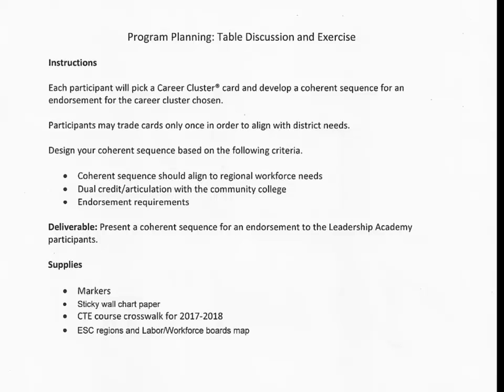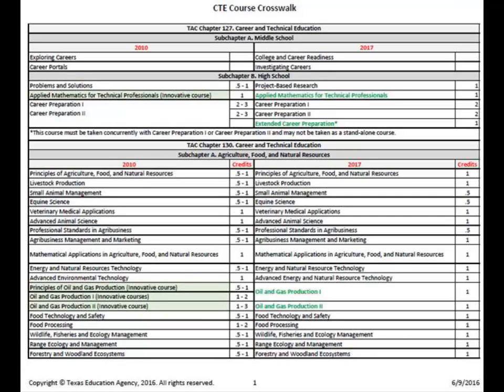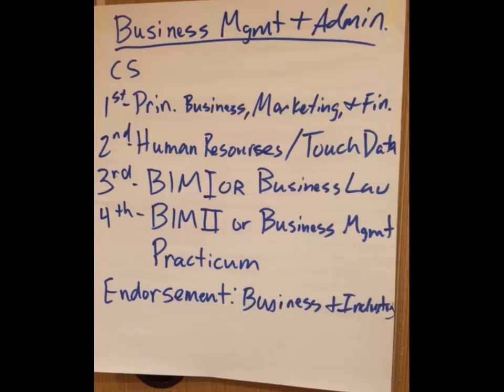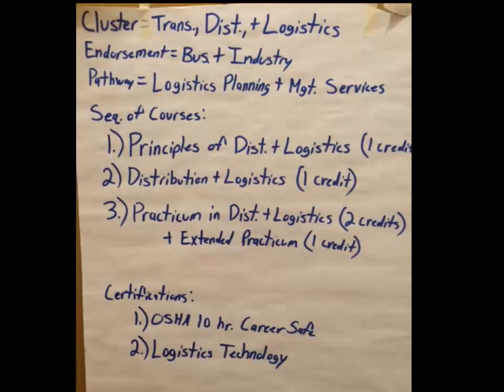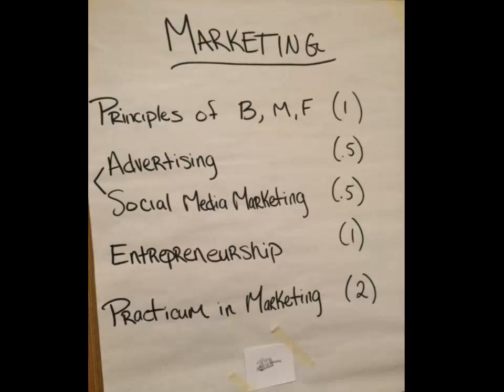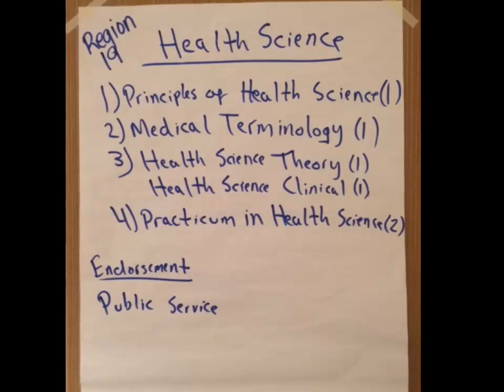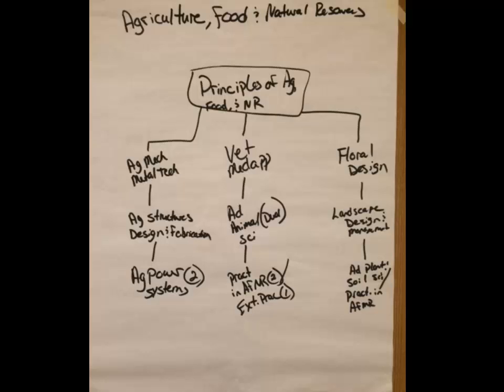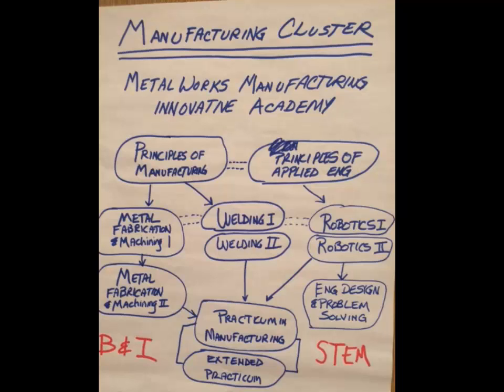Coherent Sequences Activity Oct 2016 - J. Ellis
This presentation provides detailed discussion of coherent sequences and provides example for each Career Cluster.